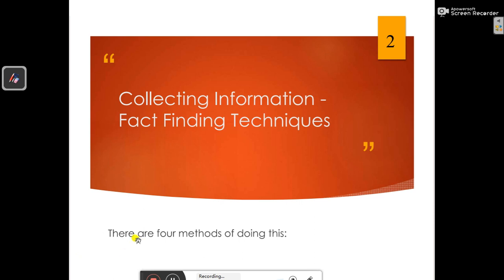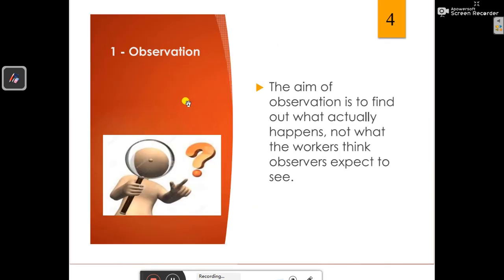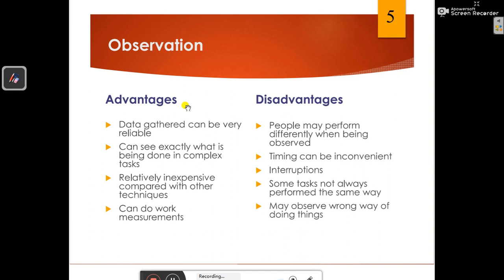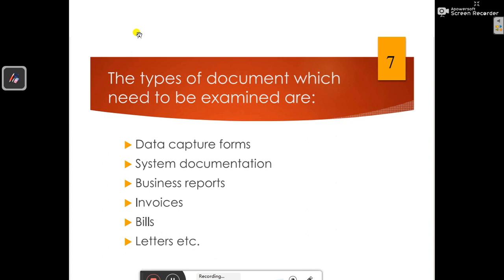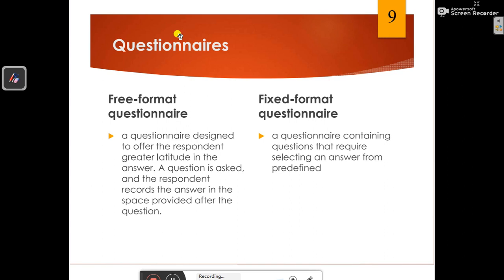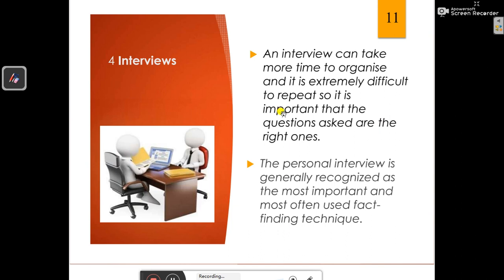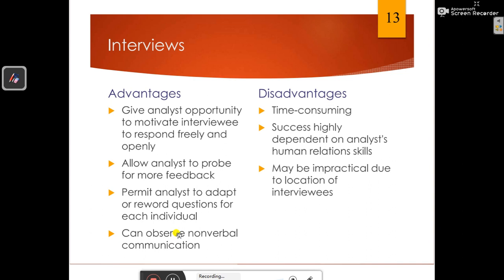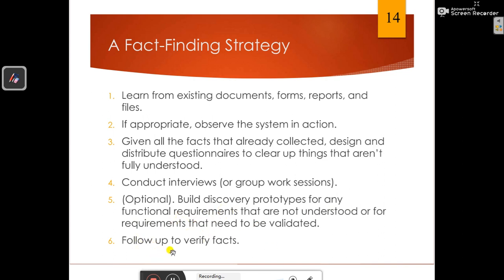Cycle 3 Day 3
Fact Finding